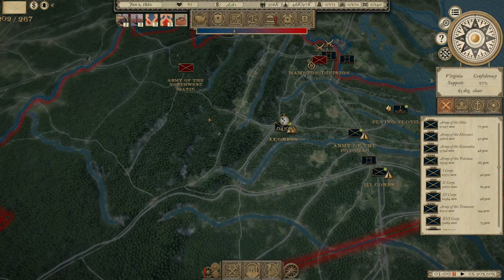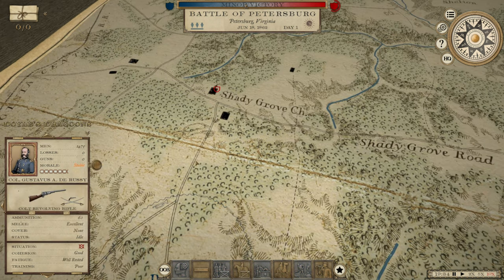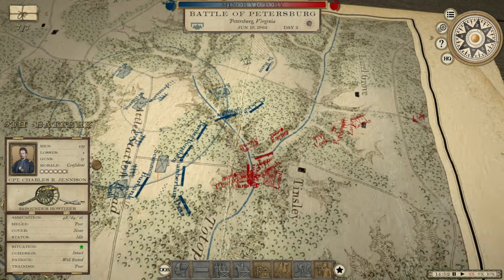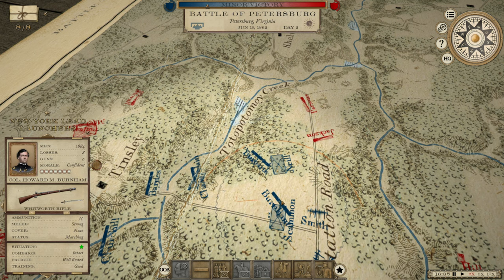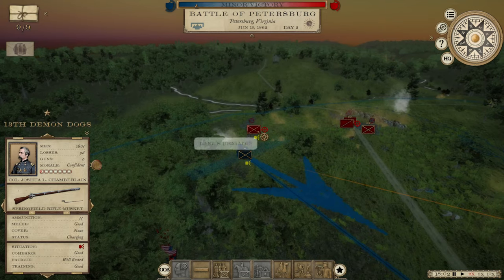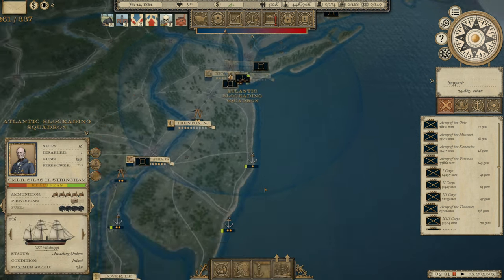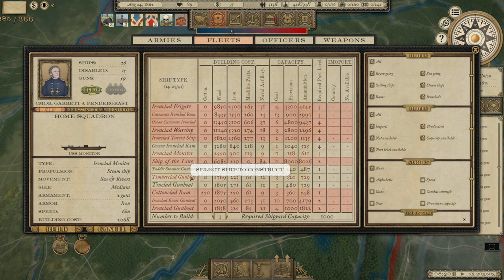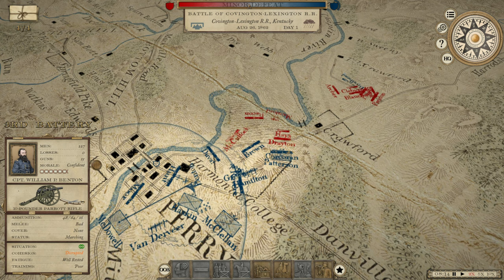AI Update (I Think They Learned to Fight) - Grand Tactician Civil War - USA Campaign #10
Paolo Curradini